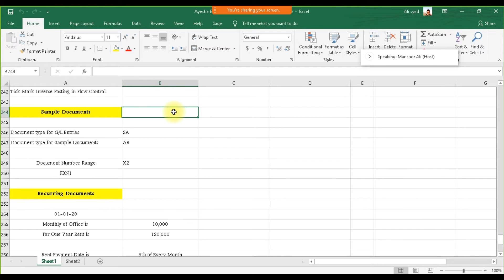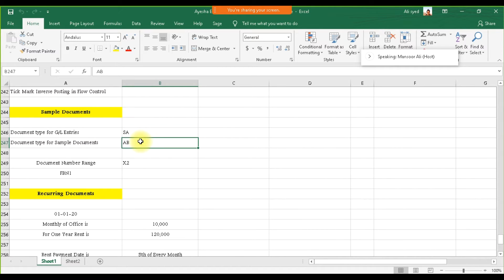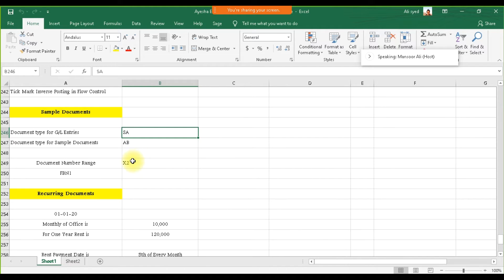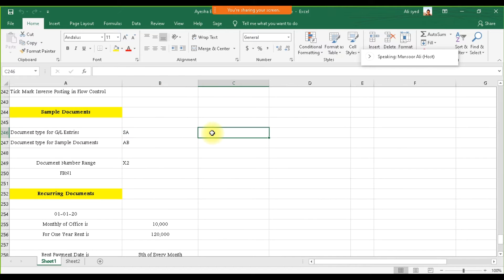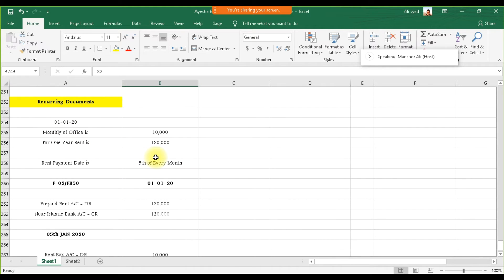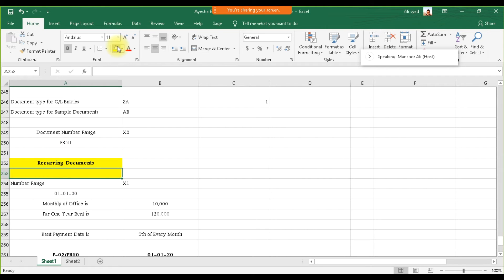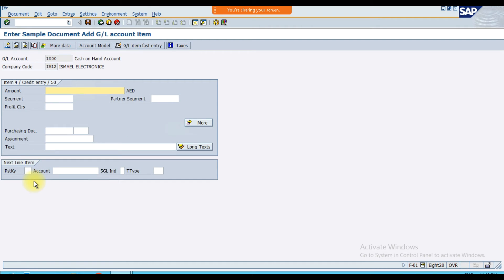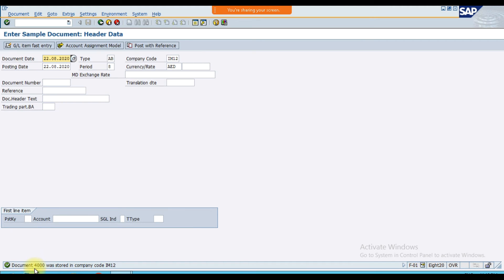Sample Documents in SAP S4 Hana Finance SAP-FICO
Learn the Latest SAP S/4 HANA Finance 315 Lectures with 30 Credit Hours

In the training, you will learn

1. SAP-FICO.
2. SAP S/4 HANA Finance.
3. SAP S/4 HANA FIORI (Cloud).

Total Duration = 30 Credit Hours

*Training Topics*

• Introduction of SAP S/4 HANA.
• SAP S/4 HANA In Memory Strategy.
• What is Row Store and Column Store in SAP S/4 HANA.
• Concept of Universal Journal.
• Introduction of SAP S/4 HANA FIORI.
• Enterprise Structure.
• Financial Accounting Global Setting.
• Ledgers and Currency Types.
• General Ledger Accounting.
• Document Splitting in SAP S/4 HANA.
• Fixed Asset Accounting.
• Cash Journal Accounting.
• Value Added Tax (VAT).
• Cross Company Code Transactions.
• Controlling General Configurations.
• Cost Element Accounting.
• Cost Center Accounting.
• Profit Center Accounting.
• Statistical Key Figures.
• Cost Center Planning Actual and Plan Data Variance.
• Distribution & Assessment (Month End Closing/Year End Closing).
• Internal Orders Accounting.
• Financial Statement Version.
• Foreign Currency Revaluation.
• Reports for Financial Accounting & Controlling.

1. Implementation Level + End User Level Training.
2. 315 Lectures with 30 Credit Hours.
3. VAT (Value Added Tax) in SAP S/4 HANA Finance.
4. Online & Class Room Base Training.
5. Free Study Material.
6. Real Time Business Scenarios.
7. Interview Preparations.
8. Fast Track Training.
9. Flexible Timings.
10. Certificate from Ministry of Education UAE.